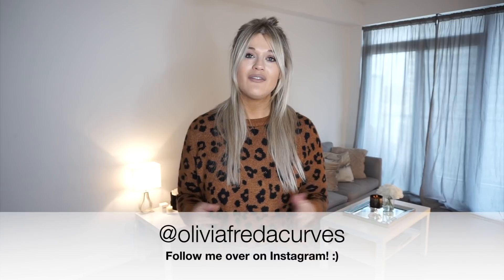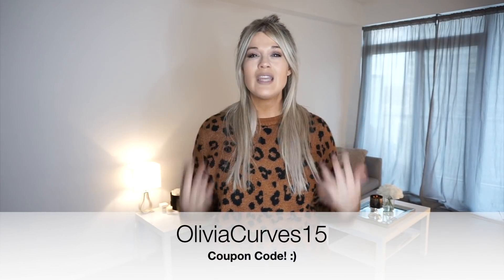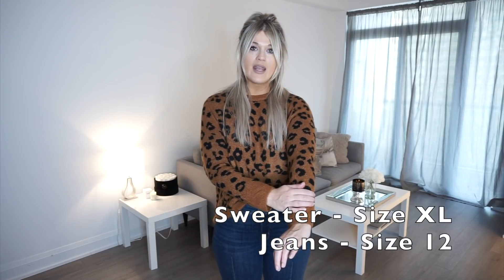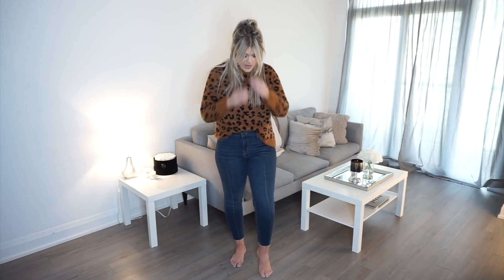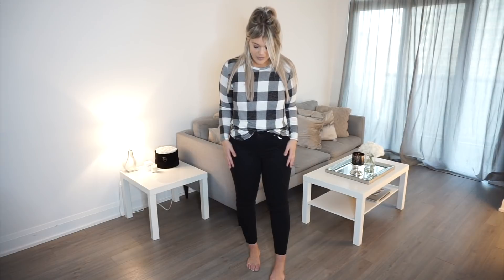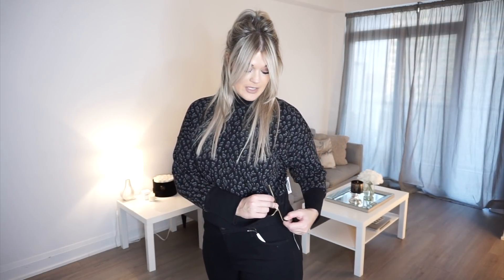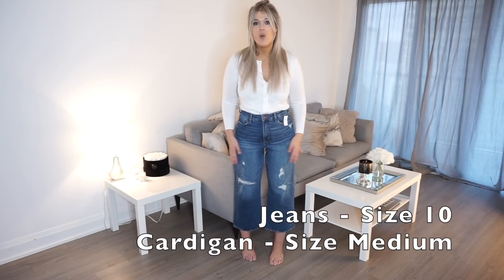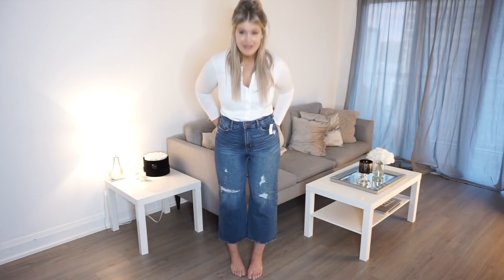CURVY OLD NAVY FALL TRY ON HAUL 2020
Hey babes! I have a Curvy Old Navy Fall Haul to share with you! I can't wait for you to see the cute and cozy looks I chose for this Old Navy try on!

Follow me over on Social! :)

OLD NAVY LINKS:

Spanx Underwear - Size Medium

Animal Print Sweater - Size XL

Mid Rise Rockstar Jeans - Size 12

Buffalo Plaid Top - Size Large

Puffer Vest - Size Medium

Black Skinny Jeans - Size 12

Black Animal Print Sweater - Size Large

Wide Leg Jeans - Size 10

Cardigan - Size Medium

Coat - Size Large

Ribbed Dress - Size Small

Animal Print Dress - Size Large

Red Flannel Shirt - Size XL

High Rise Rockstar Jeans - Size 10

More Love Shirt - Size Medium

MY CURVY STATS:
Height: 5 ft 9 1/2
Bust: 38 D
Waist: 31
Hips: 42